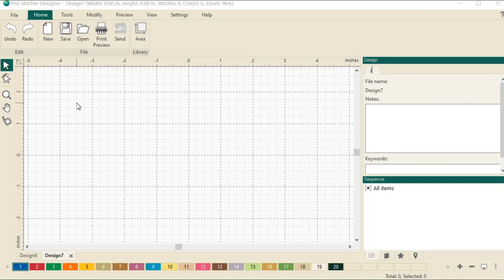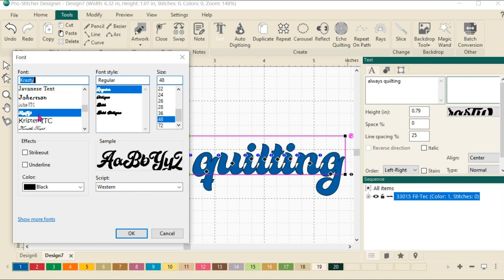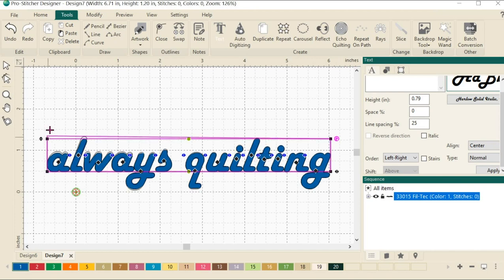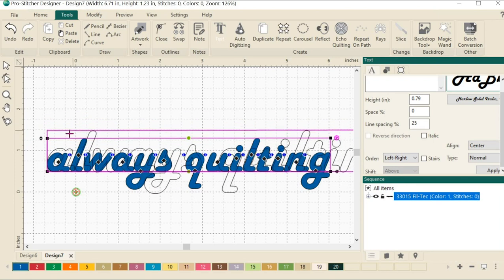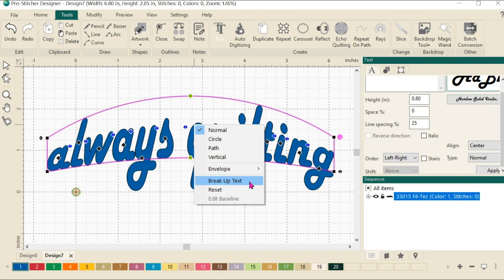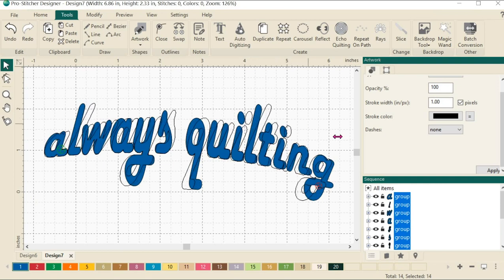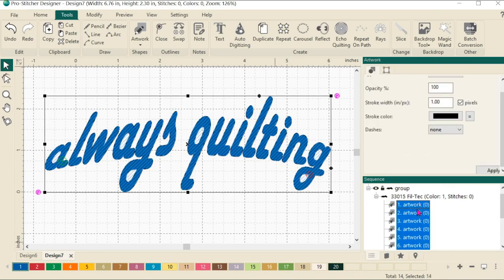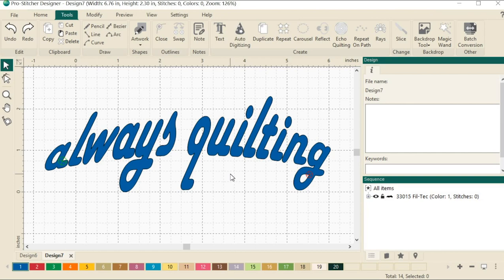Text With Caution in Pro-Stitcher Designer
Explore the Text features of Pro-Stitcher Designer. Customize your text elements in creative ways with a variety of options.